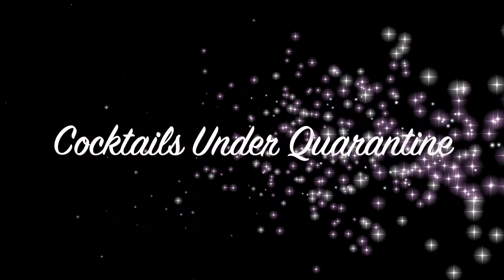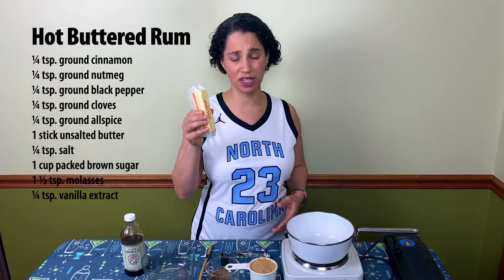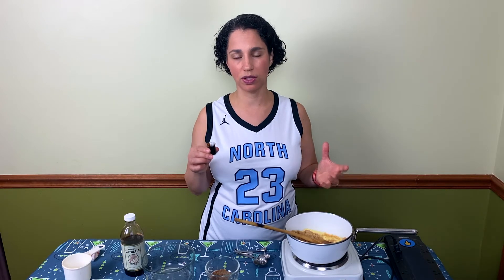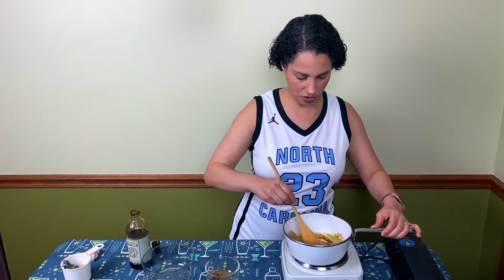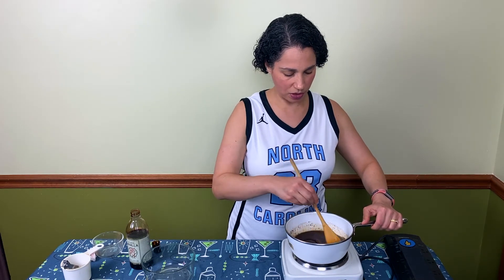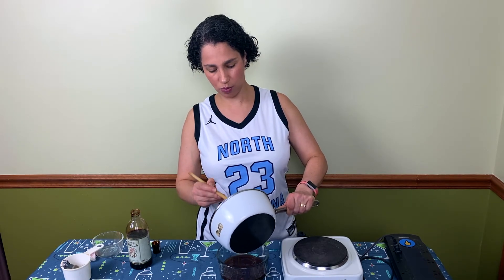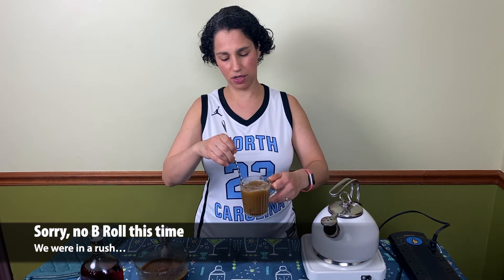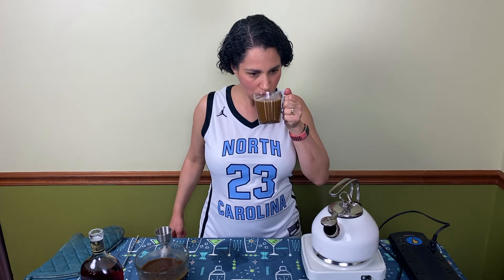The Absolute Best Hot Buttered Rum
This is the second video in the series of holiday punches that we made in collaboration with the University of North Carolina at Chapel Hill, General Alumni Association.

When it’s getting chilly outside, hot buttered rum is a perfect, festive seasonal drink. There’s a lot of recipes for this drink, but I think that this one, adapted from the Smuggler’s Cove book by Martin and Rebecca Cate, is the best. First, it uses a batter which can easily be scaled up or scaled down to serve a crowd OR can be refrigerated so that you can have hot buttered rum whenever the mood strikes. Second, it uses small amounts of salt and molasses which helps bring out the flavor and provides extra body to the drink. Lastly, the combination of 5 ground spices (I leave out the anise) that provides more interest and complexity than the standard recipe. Hot buttered rum is extra special when consumed in front of a roaring fire.

Recipe
Serves one

 3 bar spoons hot buttered rum batter
1.5 oz blended aged rum
6 oz hot water

Pre-heat mug by rinsing with hot water. Add the batter and rum to the mug. Top with hot water and stir well.

Hot Buttered Rum Batter
Serves twelve

¼ tsp ground cinnamon
¼ tsp ground nutmeg
¼ tsp ground black pepper
¼ tsp ground cloves
¼ tsp ground allspice
1 stick unsalted butter
¼ tsp salt
1 c. packed brown sugar
1 ½  tsp molasses
¼ tsp vanilla extract

Combine all spices in a bowl and set aside. Melt butter in a saucepan over low heat. Add the sugar and stir. Add the molasses and vanilla extract and stir. Finally, add the spice mixture and stir until all the ingredients combine. Remove from heat and let cool slightly. While the batter is still liquid, pour it into a storage container and cover it. Store the batter in the refrigerator for up to several weeks.

Time Stamps
0:00 Intro
0:44 Follow us on Facebook
1:25 Make the batter!
6:10 Hot Buttered Rum recipe
8:40 Drinking with Suzanne

What we used to make this drink
Appleton Estate 12 Year Old Rare Cask

Recipe source
“Smuggler’s Cove: Exotic Cocktails, Rum, and the Cult of Tiki”
by Martin Cate and Rebecca Cate

What we used to make this video
Camera: Apple iPhone 11 Pro
Microphone: Rode VideoMic
Editing: Apple iMovie 10

“44th Street” (iMovie stock audio)